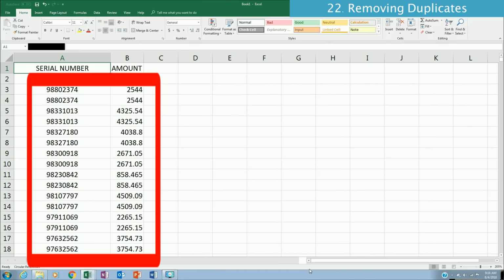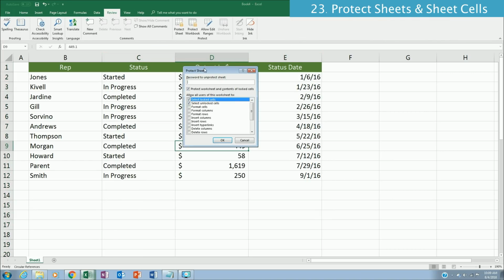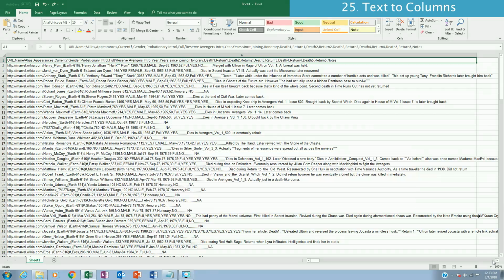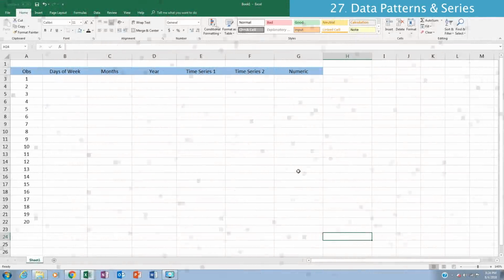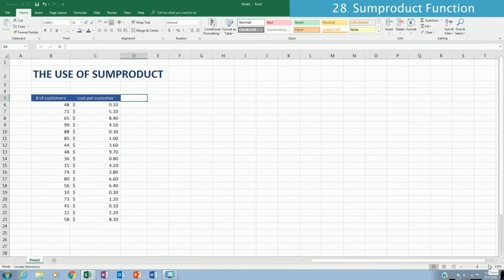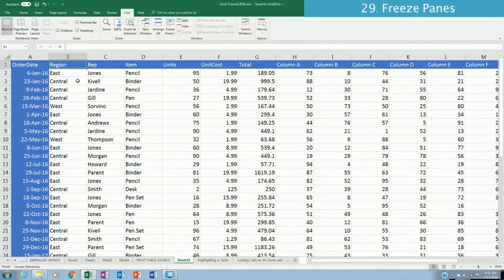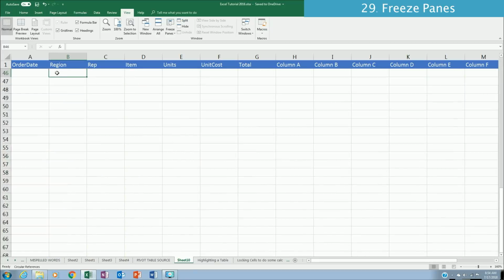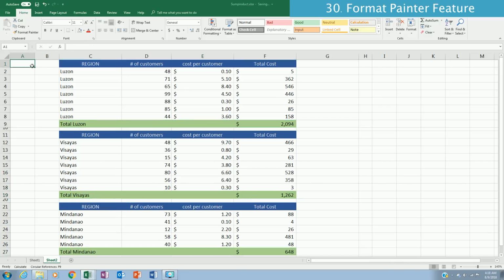Excel 365 - Top 30 Basic Practical Uses of Excel 365 (Part 4 of 4)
In my 27 years of using excel, I'm sharing my top 30 basic uses of it.   The tips provided in this tutorial are mainly for new excel users, beginners who want to learn more and expand their knowledge in excel.   Below are the the tips and their respective timeframes.

(00:26) - 22. Removing Duplicates
(01:23) - 23. Protect Sheets and Select Cells
(03:18) - 24. Wrap Text and Line Breaks
(04:18) - 25. Text to Columns
(05:50) - 26. ‘Control +’ Shortcuts from A to Z
(06:24) - 27. Data Patterns and Series
(08:54) - 28. The SumProduct Function
(10:49) - 29. Freeze Panes and Shortcut Keys
(14:33) - 30. The Trick using Format Painter

(00:26) - 1. Quick Analysis Tool
(02:38) - 2. Populating Missing Column Values
(04:32) - 3. Concatenating Multiple Cells
(05:57) - 4. Adjusting Rows and Columns
(07:31) - 5. Highlighting a Table
(08:50) - 6. Inserting Rows and Columns
(09:42) - 7. F4 - Absolute Referencing

(00:26) - 8. Merging Rows and Columns
(01:48) - 9. Different ways in Removing Gridlines
(02:50) - 10. Quick Analysis Table Feature
(05:56) - 11. The use of ‘Tilde’ or ‘~’ shortcut key
(07:53) - 12. Index and Match Functions
(10:20) - 13. Format Cell Features
(12:25) - 14. Quick Analysis Tool on Pivot Table

(00:25) - 15. Transposing Data Table
(01:24) - 16. ALT + V + U  (in Full View mode)
(02:28) - 17. Different Ways in Sorting Data
(04:30) - 18. VLookup & HLookup Functions
(08:15) - 19. The Use of Goal Seek Feature
(11:15) - 20. Using ‘Format as Table’ Feature
(13:54) - 21. Countif Function w/in Table Feature